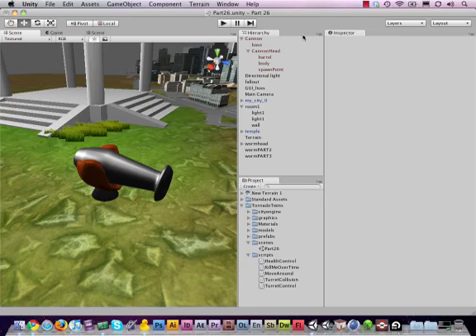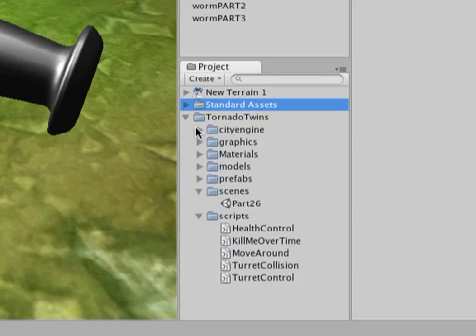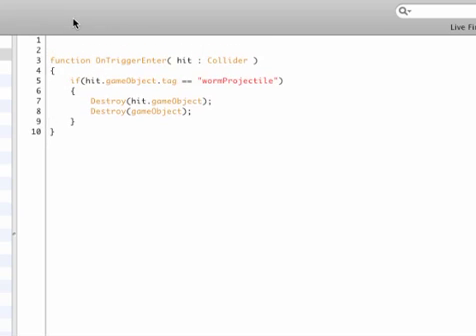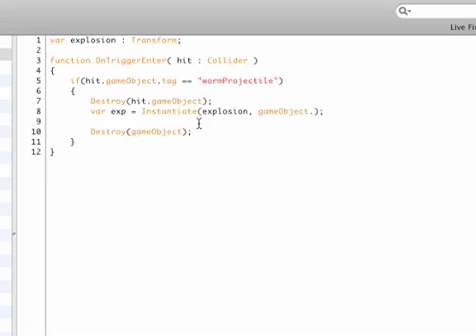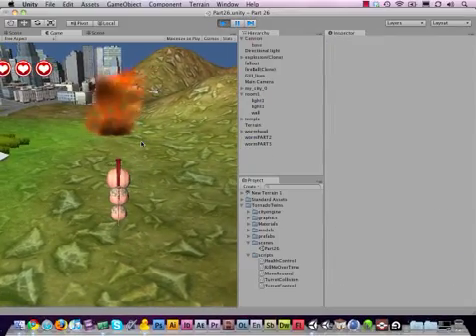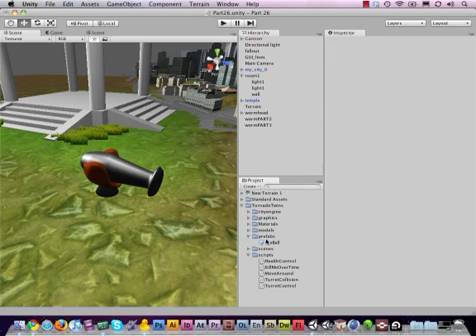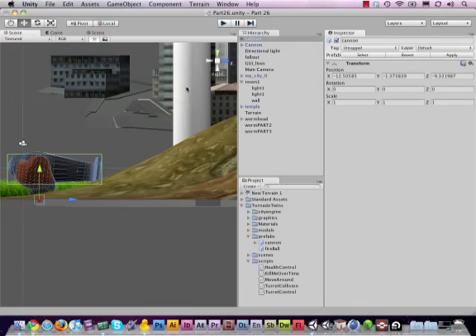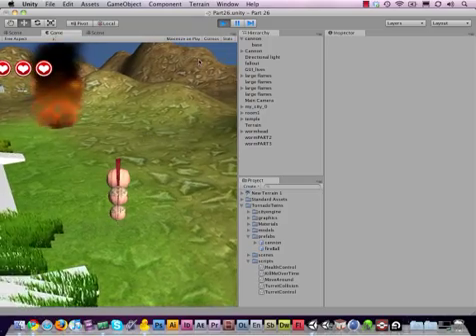#26 - Adding Explosions to your Game [Unity3d Tutorial]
Here's how to add explosions to your video game.
-TornadoTwins